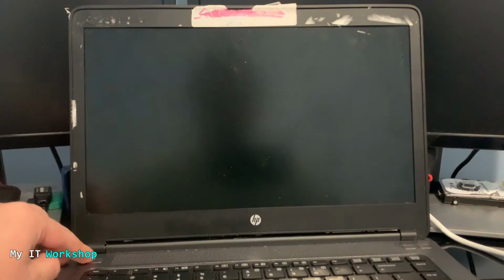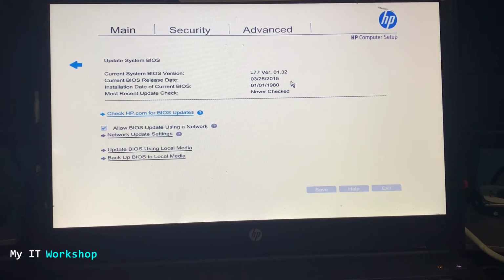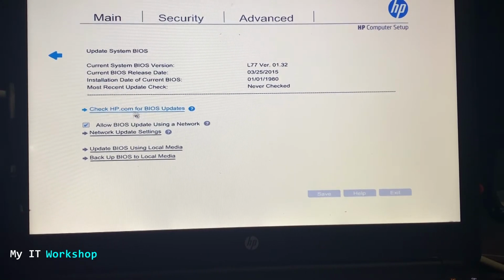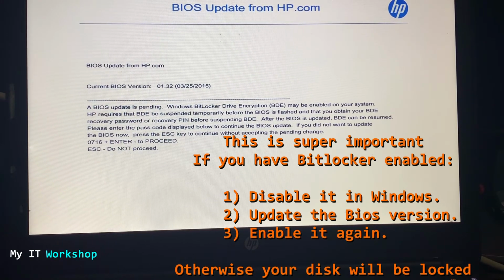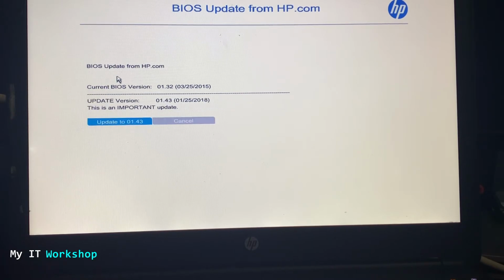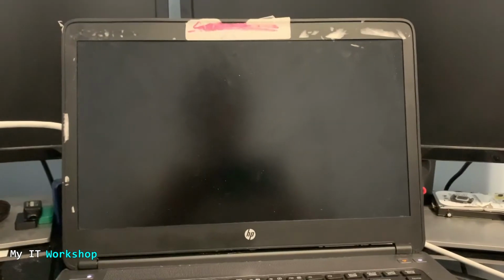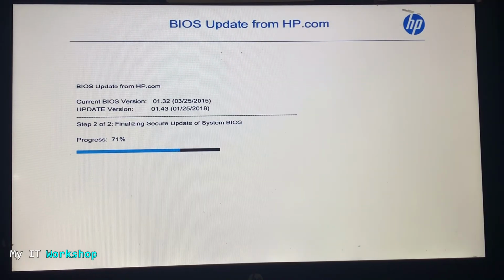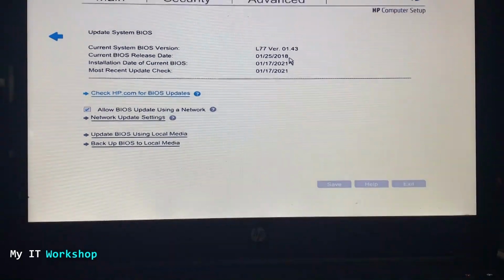HP Bios update using NO USB | ProBook 640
Hello IT Pros, this is Alvendril! In this Video, "HP Bios update using NO  USB | ProBook 640", I show how to upgrade a HP computer without a USB. I had to disable Bitlocker, (if you use it), this applies only to Windows. If you use Bitlocker:
1) Disable Bitlocker from Windows.
2) Upgrade the Bios version.
3) Re enable Bitlocker.
I have a video in which I show how to do that below.